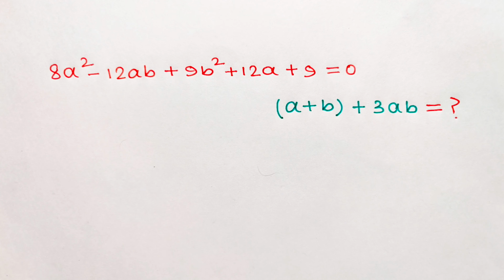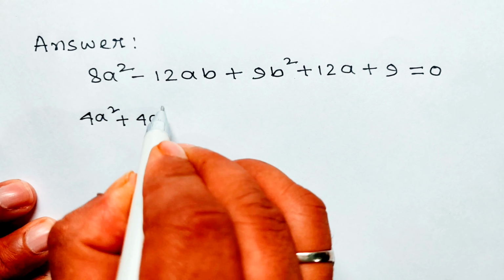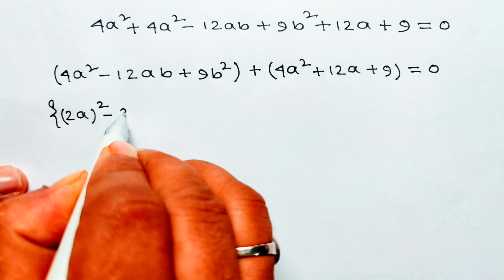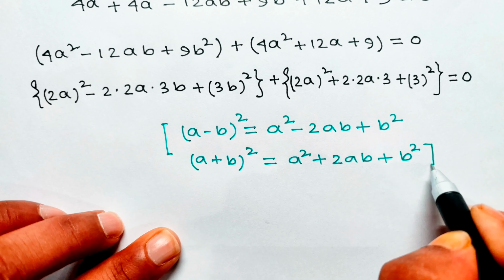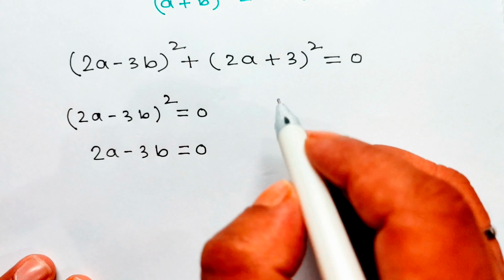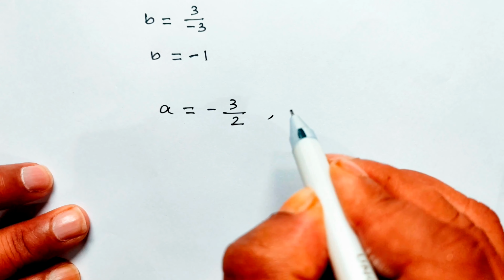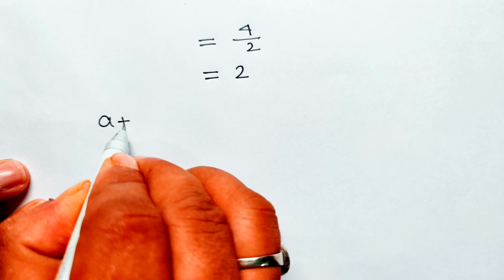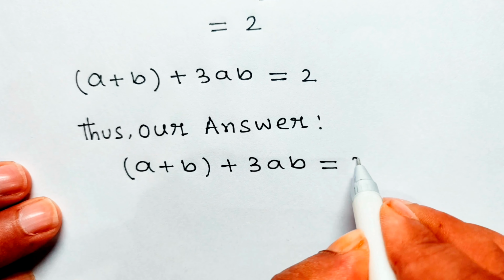Costa Rica | Math Olympiad Question | You should know this trick | find the value of ( a + b ) + 3ab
‍‍Can you solve for in the expention  Olympiad Maths , find the value of ( a + b ) + 3ab
when 8a² - 12ab + 9b² + 12a + 9 = 0
Today I will teach you tips and tricks to solve the given
olympiad math question in a simple and easy way. Learn
how to prepare for Math Olympiad fast!
Step-by-step tutorial by Im Math
Need help with solving this Exponential Equation? You're in
the right place!
I have over 10 years of experience teaching Mathematics
at India schools, colleges, and universities. Learn
more about me at
pre Math
OnlineMaths Tv
BHANNAT MATHS
Math Booster
Math - X
Flammable Maths
Vijay Maths
Olympaid Wallah
Super Academy